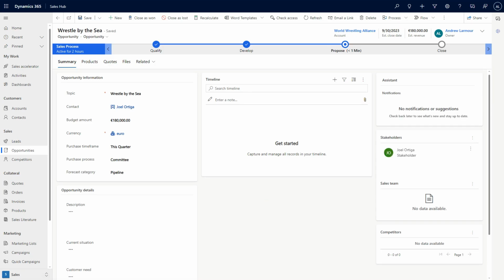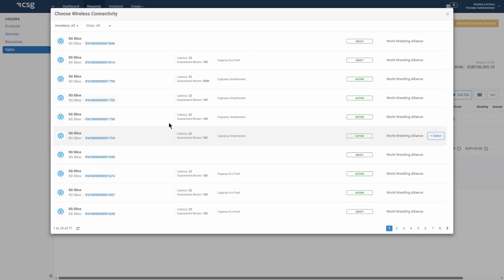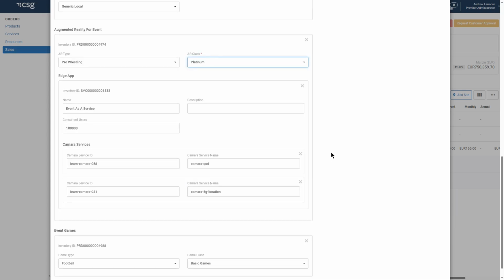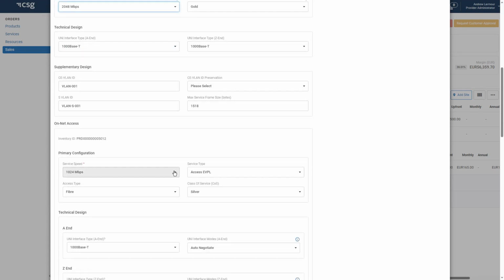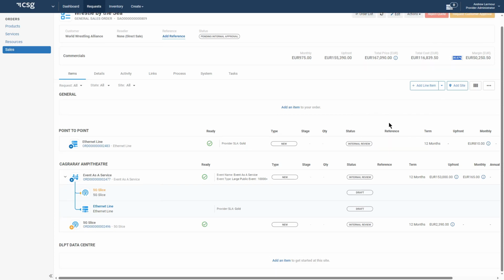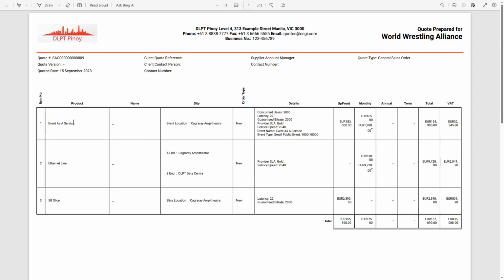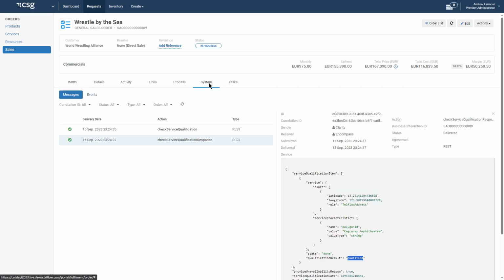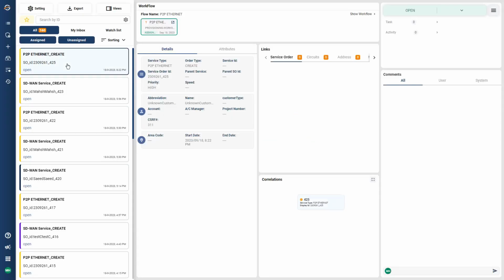Channels & Markets Phase 3 demo video v4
Don't forget to visit our Catalyst stand at DTW 2023 in Copenhagen. C23.0.578